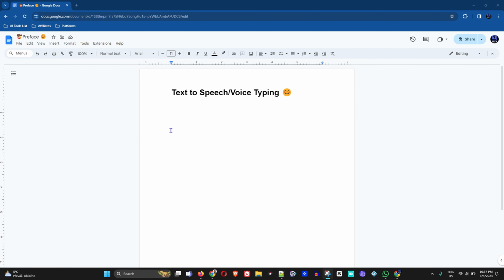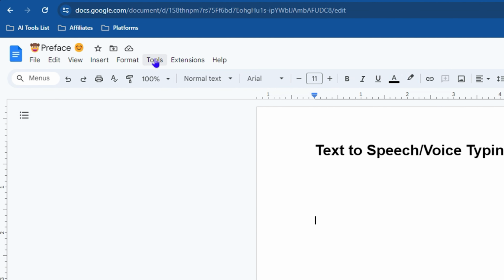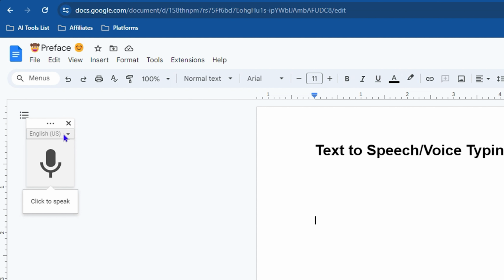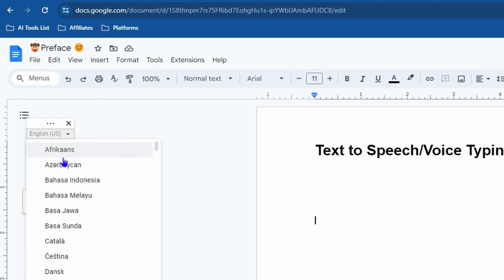How to use Speech to Text in Google Docs (Voice Typing)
In this tutorial, I show you How to use Speech to Text in Google Docs (Voice Typing).

How to Use Voice Typing on Google Docs
How to use Speech to Text in Google Docs